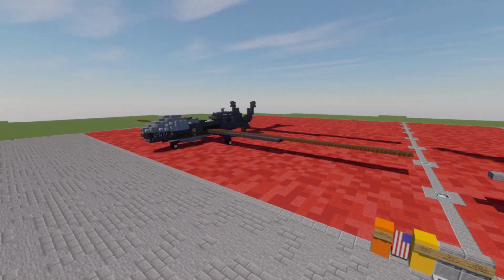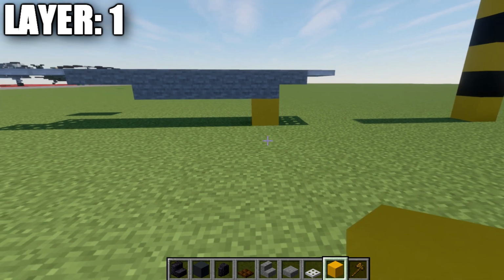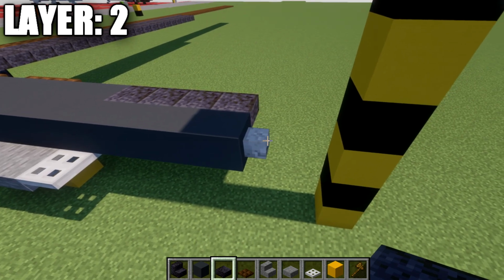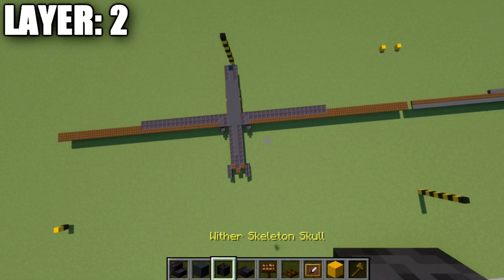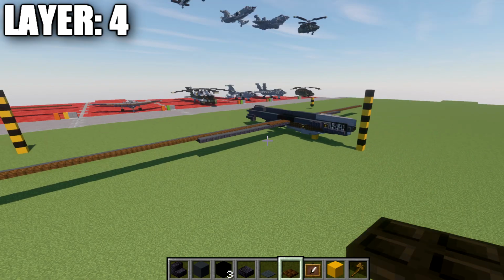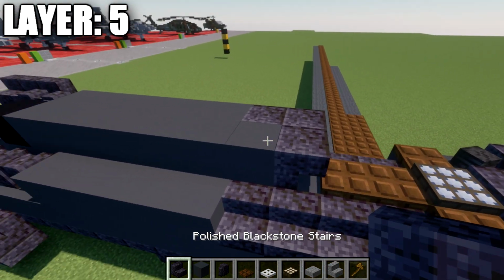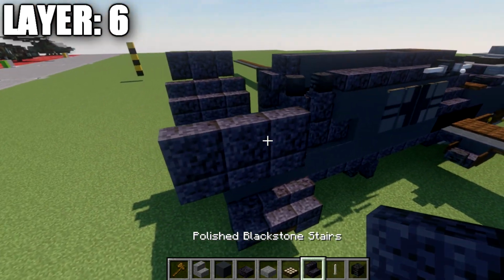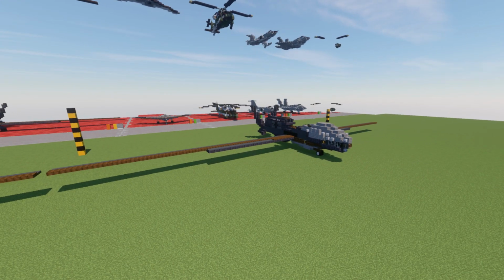Minecraft: Modern Warfare RQ-4 "Global Hawk" | Unmanned Aerial Vehicle Tutorial (In-Flight + Landed)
HELLO LADIES AND GENTLEMEN! Welcome back to another Minecraft tutorial. Today we will be building the RQ-4 "Sentinel" unmanned aerial vehicle. Enjoy the tutorial!

►Introduction: (0:00)
►Layer 1: (4:00)
►Layer 2: (7:00)
►Layer 3: (11:19)
►Layer 4: (14:06)
►Layer 5: (15:47)
►Layer 6: (19:25)
►Layer 7-9: (21:24)
►Landing Gear: (22:24)
►Outro: (24:23)

CURRENT SUPPORTERS:
$25:
-DogArmyYouTube
-DerekFrostWestbrook
►$10:
-Assassin's Creed
-Fernand Weinchter
-Koya
►$5:
-TrenchFighter8
-DerekFrostWestbrook
-BrickBros2016
-ZPro Warfare
►$2.50:
-Bisky Nisky

TEXTURE AND SHADERS PACKS:
►Texture Pack: Minecraft Default Pack
►Shaders Pack: Continuum 1.3
►Game Version: 1.16.4